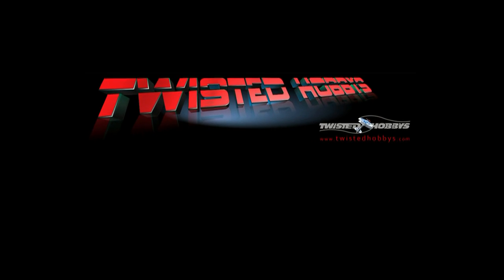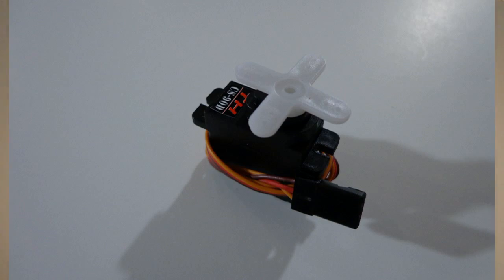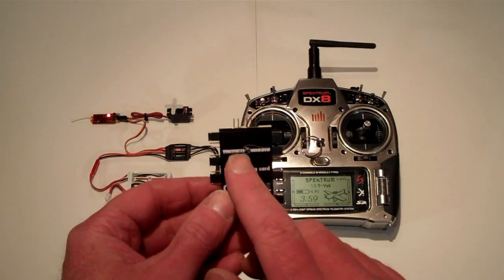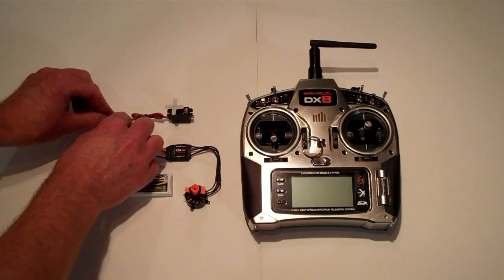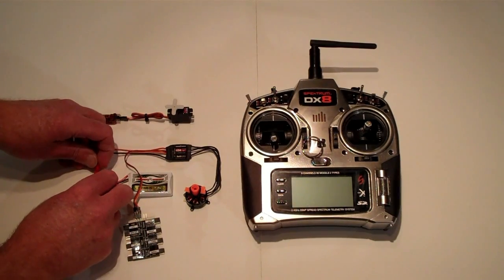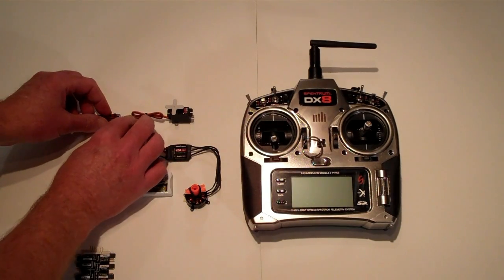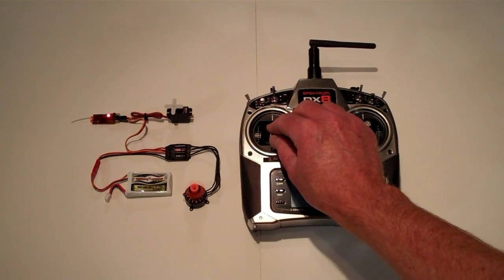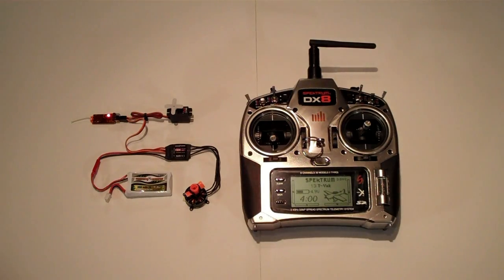Twisted Hobbys' ESC Programming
How to Program a Twisted Hobbys' ESC with the Programming Card